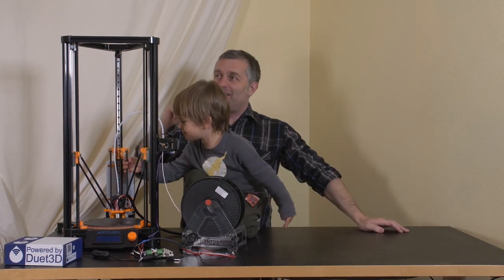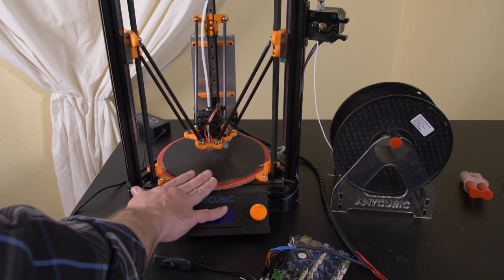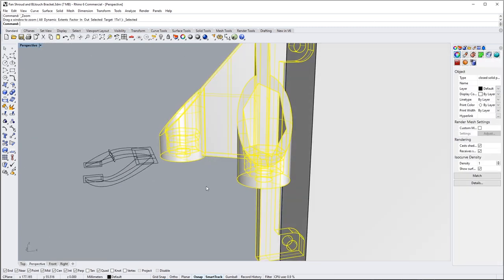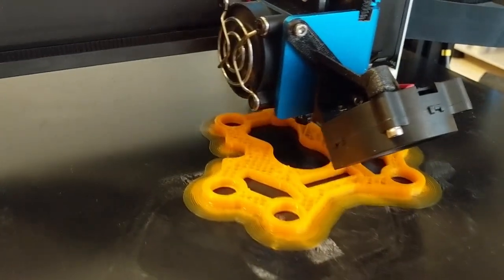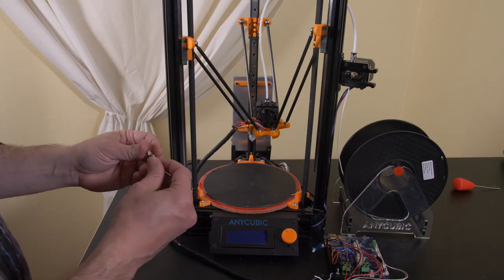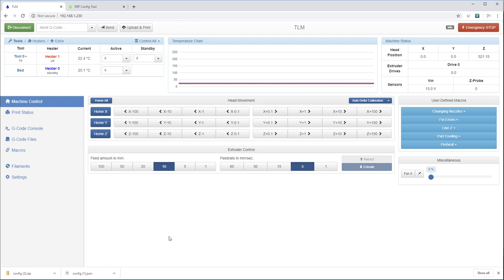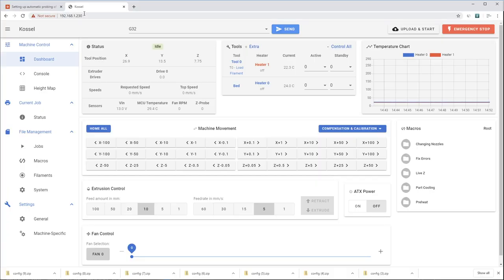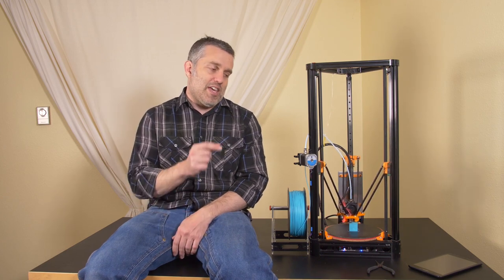Magnetic Push Rods and a DuetWiFi for Super Fast Printing!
I've finally completed my Anycubic Kossel build! Using Magnetic joints and a Duet WiFi control board has given me a successful printer that can print very quickly and upside down!